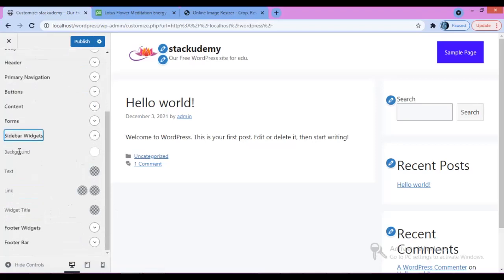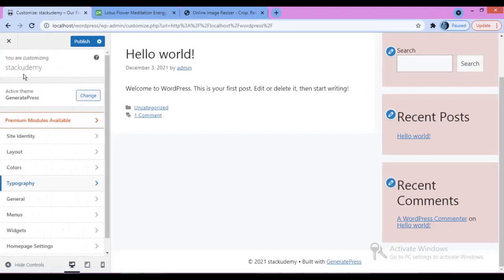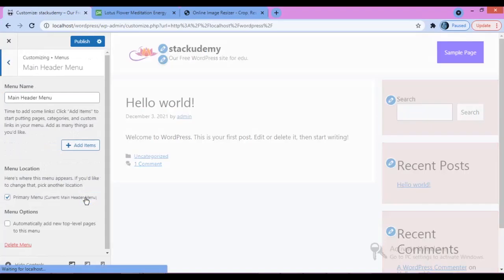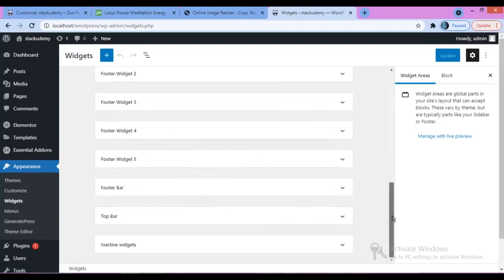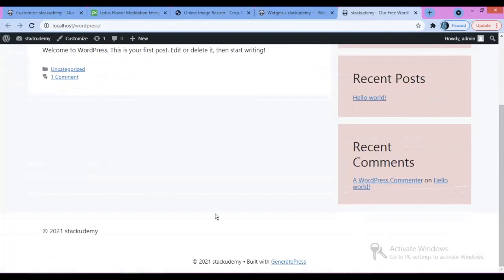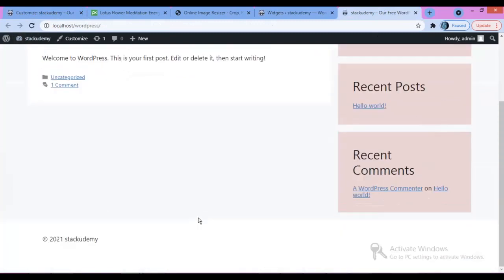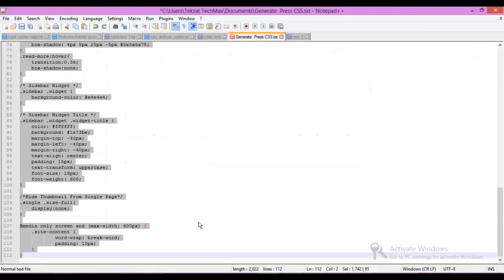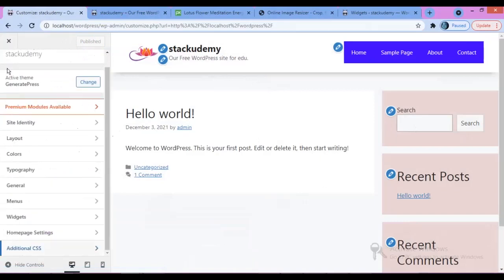How to Install and Customize GeneratePress WordPress Theme part 2.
Are you struggling to install and customize GeneratePress WordPress theme for your website? Look no further! In this comprehensive tutorial, we'll show you exactly how to install and customize GeneratePress theme on your WordPress site in easy-to-follow steps.

In this video, we will guide you through the process of installing and customizing the GeneratePress WordPress theme on your website. Whether you're a beginner or an experienced WordPress user, our step-by-step tutorial will help you create a professional-looking website in no time.
In this tutorial, we will cover the following key points:

Introduction to GeneratePress WordPress theme
Installation of GeneratePress WordPress theme
Customization of GeneratePress WordPress theme
Overview of GeneratePress options and features
Tips and tricks for using GeneratePress theme effectively
Whether you're looking to create a blog, an online store, or a business website, GeneratePress is a versatile and customizable theme that can meet your needs. Our tutorial will show you how to make the most of this powerful WordPress theme.

Social Media Links:
for more WordPress tips and tutorials.